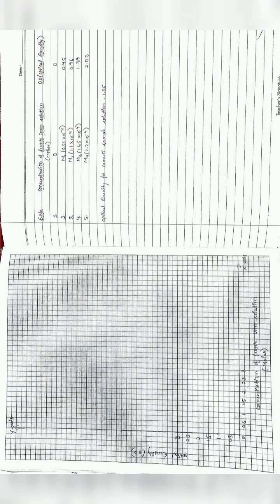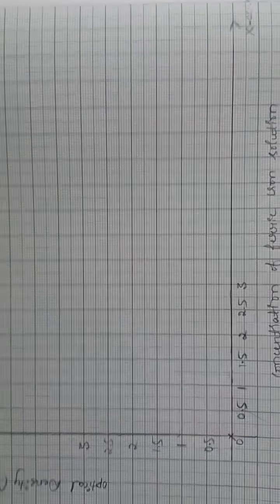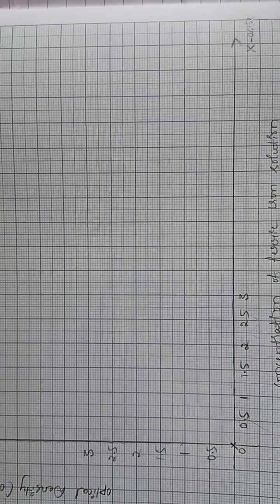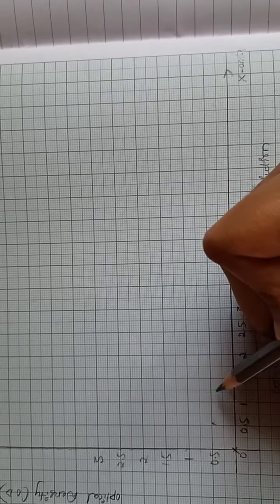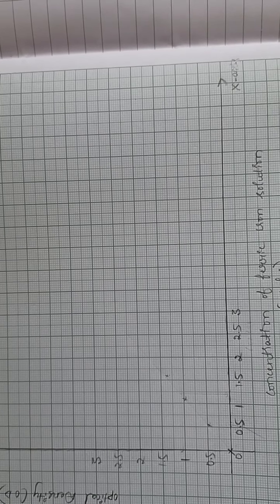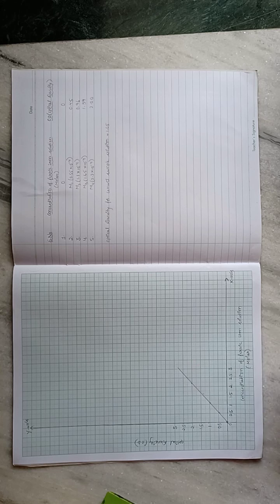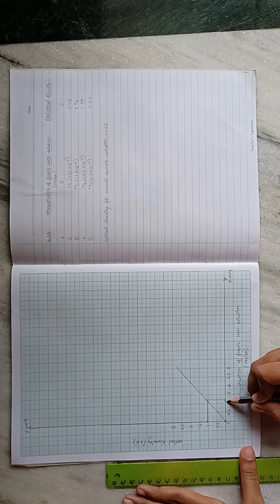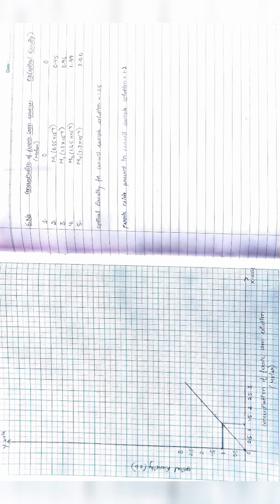Drawing the plot for colorimetric determination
colorimteric determination plot drawing